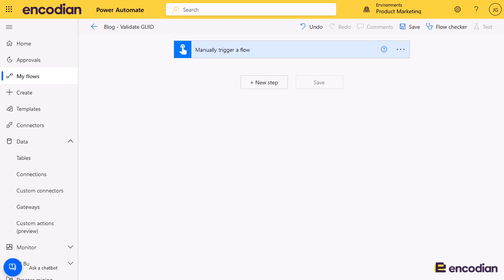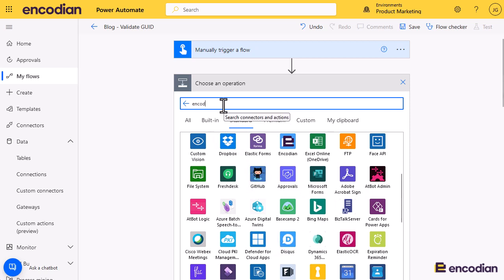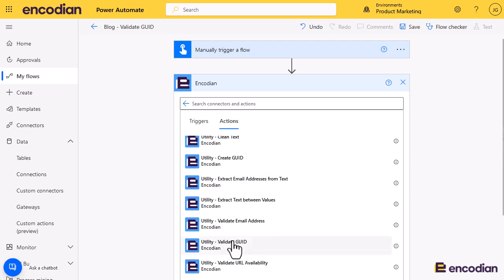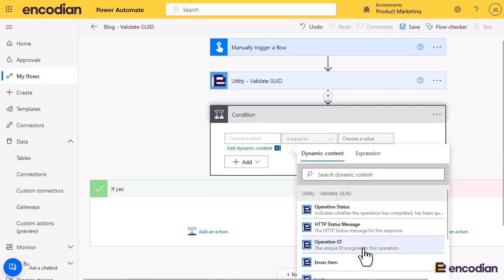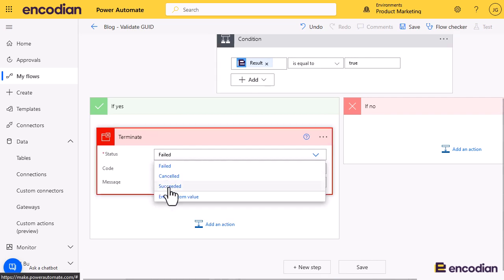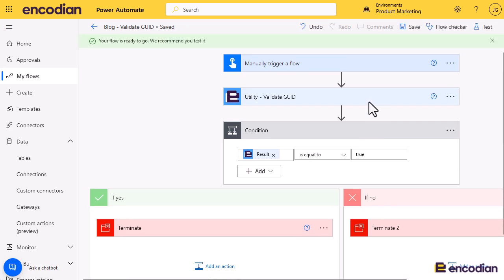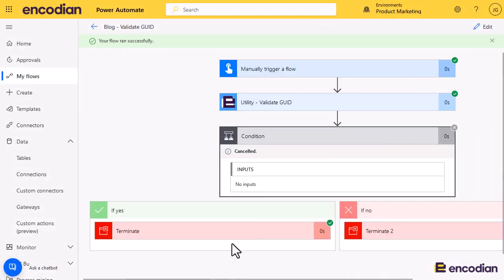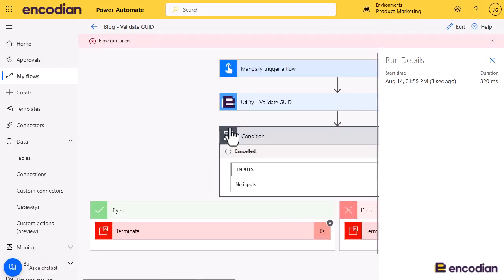Validate a GUID in Power Automate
The 'Utility - Validate GUID' action for Power Automate validates the GUID provided returning a boolean (true/false) value.

This video demonstrates how you can use the  'Utility - Validate GUID' within Microsoft Power Automate